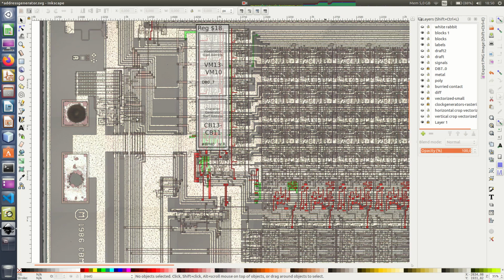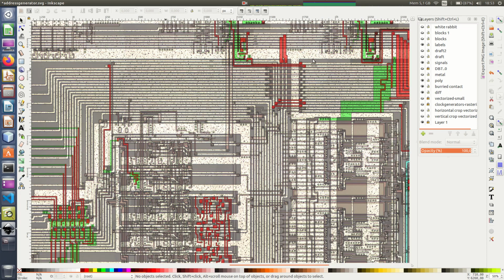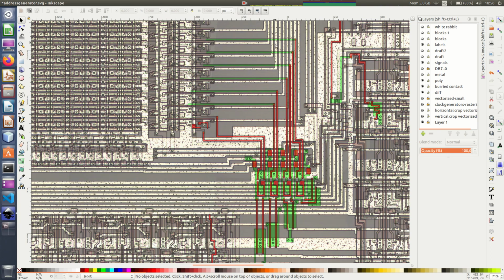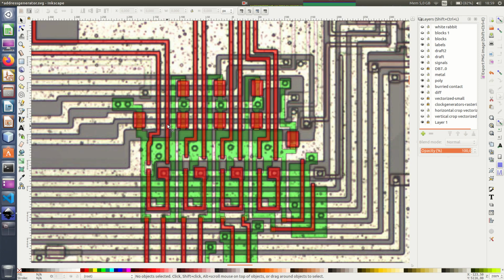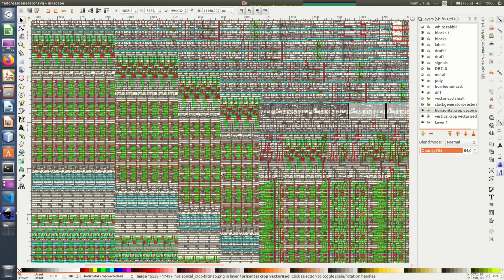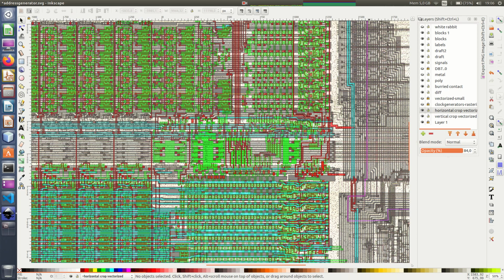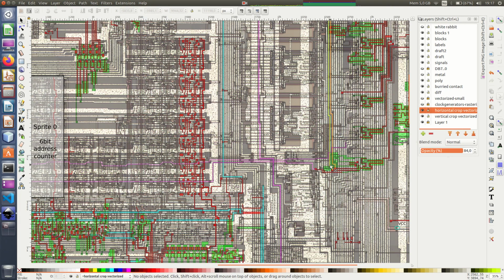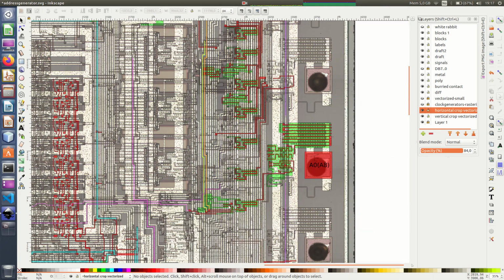c64 vic II dieshot - address generators - the char address